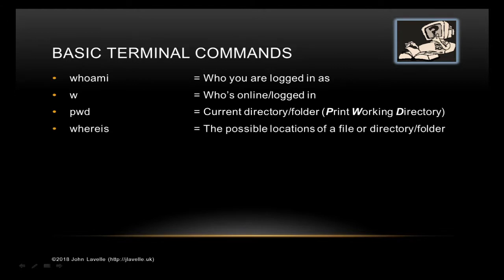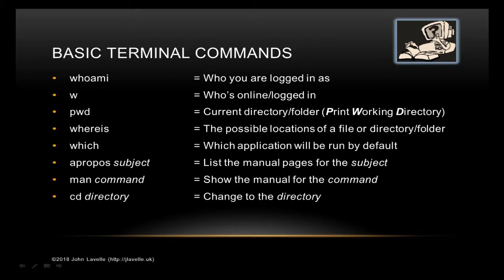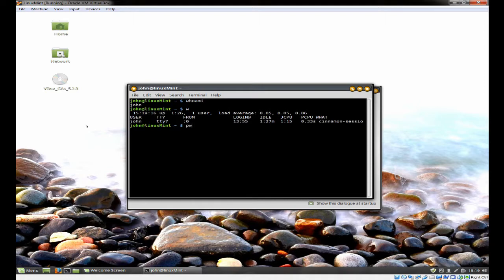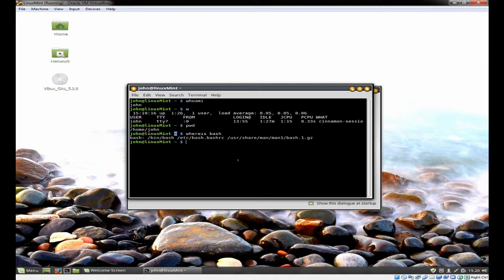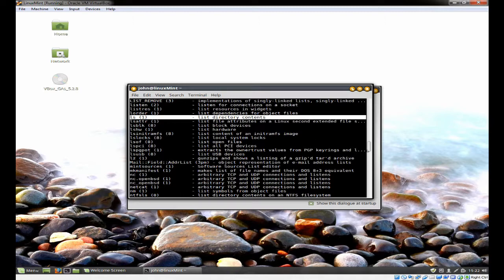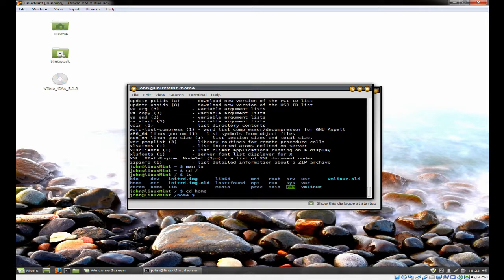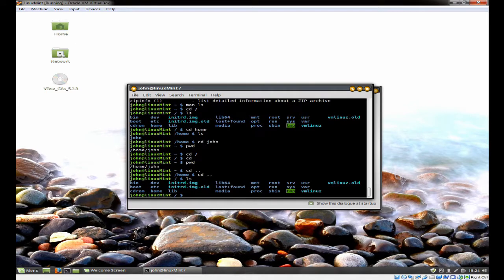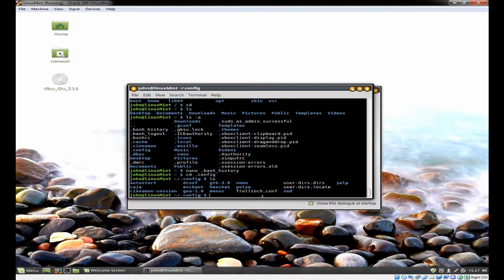Basic Terminal Commands - Programming for the Web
Basic Terminal Commands

A run through of some of the basic Terminal commands. Remember Linux is case sensitive so "hello" is not the same as "Hello".

You may be used to using the term "Folder". The terms Directory and Folder are interchangable.

COMMANDS & LINKS:

 CTRL + ALT + T  : Launch Terminal
 whoami    : Who you are logged in as
 w     : Who is logged in and/or online
 pwd     : Current working directory
 whereis    : Possible locations of a file or directory
 which    : Which application will be run by default
 apropos "subject" : List the Manual pages for the "subject"
 man "command"  : Show the manual for the "command"
 cd "directory"  : change to the "directory"
 ls     : List the current directory. You can also pass the name of the directory (e.g. -alh ls /var/log)
 touch "filename" : Creates or replaces a file